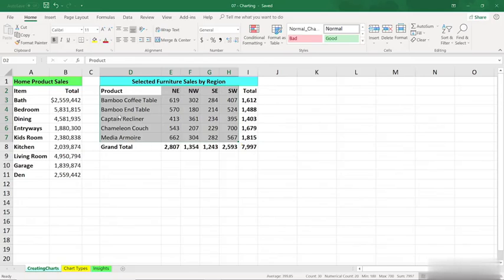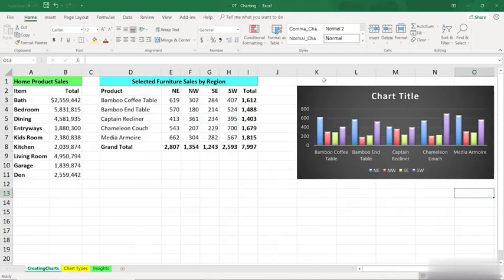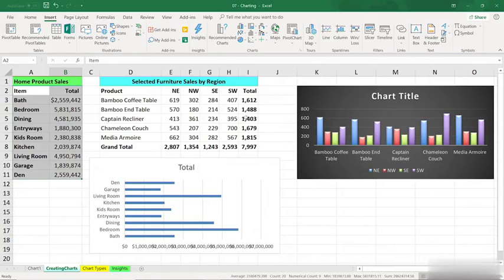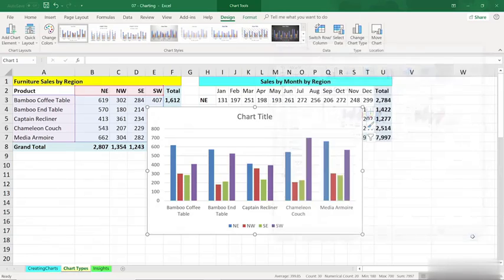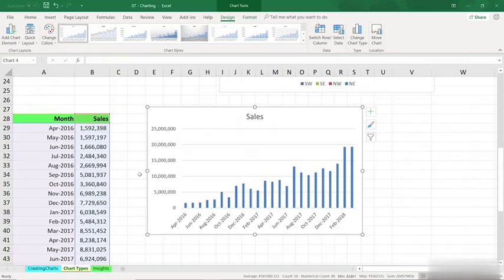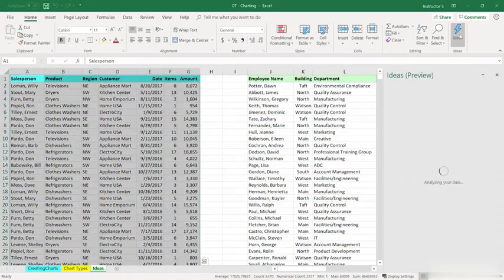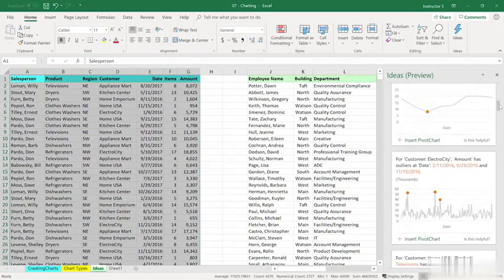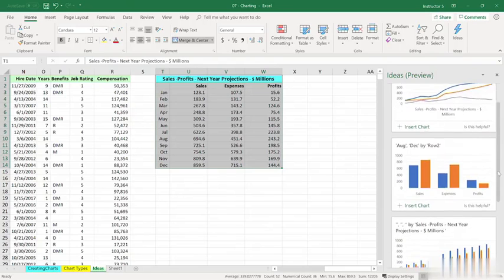MS Excel-Chart & tables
TIMESTAMPS
0:00 Intro
0:05 Creating charts
5:45 Exploring chart types
9:46 Working with Excel Ideas

Stay Blessed